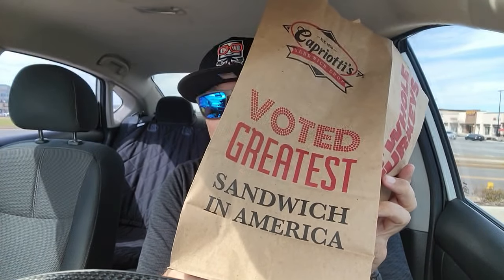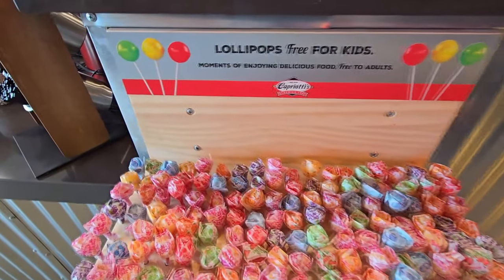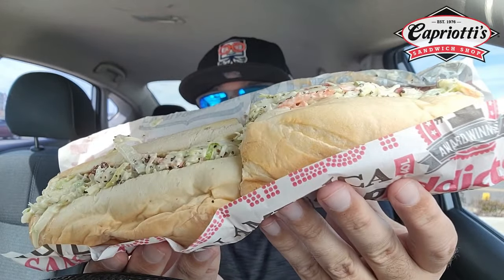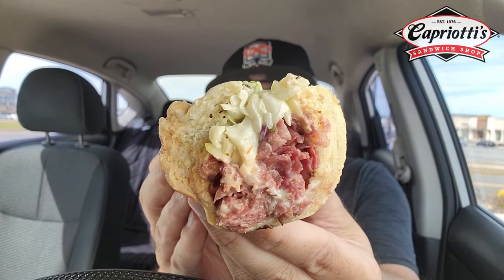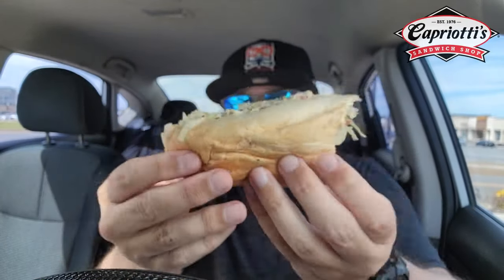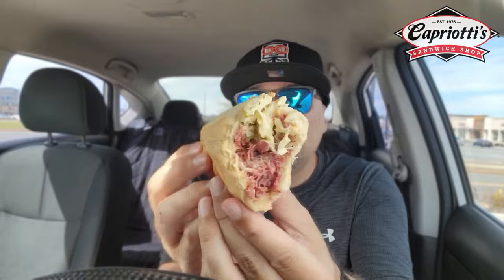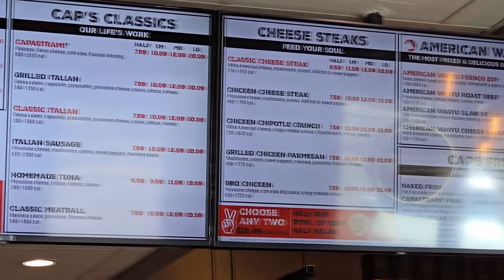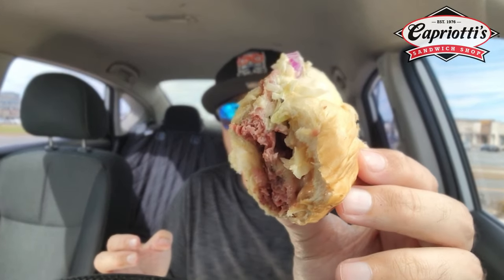Capriotti's® Capastrami® Sub Review! 🐄🥖 | 1st Time Trying! | theendorsement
Today I try Capriotti's® for the 1st time and I review the Capastrami® Sub from Capriotti's®! (Medium - $12.99)

Not your average pastrami, it's a Capastrami®. This Cap's classic is filled with hot pastrami, melty Swiss cheese, crunchy cole slaw and Russian dressing.

This sounds AMAZING! and comes highly recommended!  But do I ENDORSE it?  Please watch and find out.

0:00 - INTRO - Capriotti's® Capastrami Sub Review!